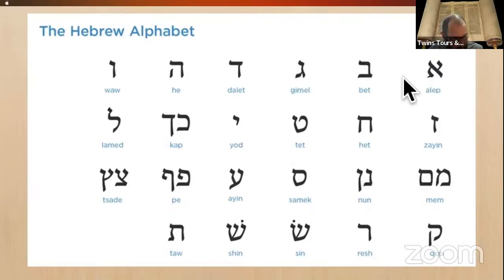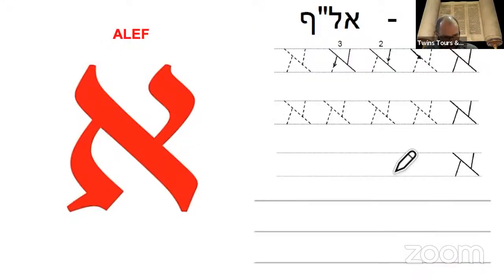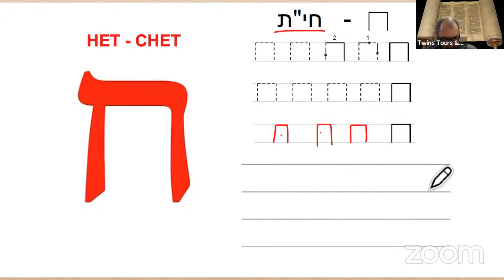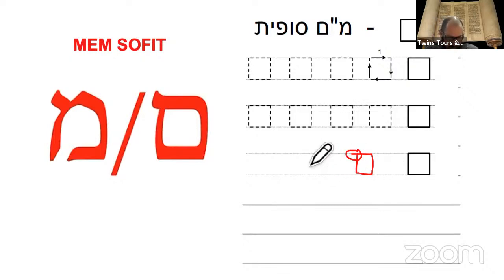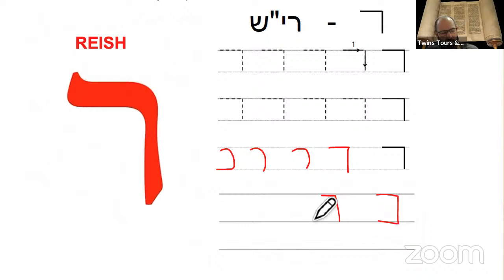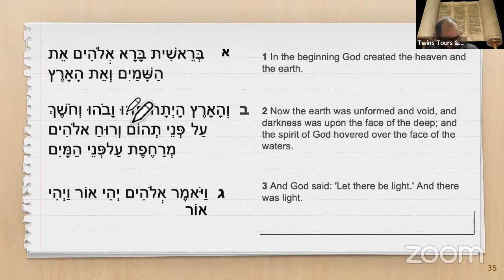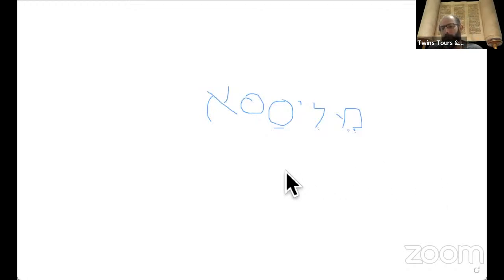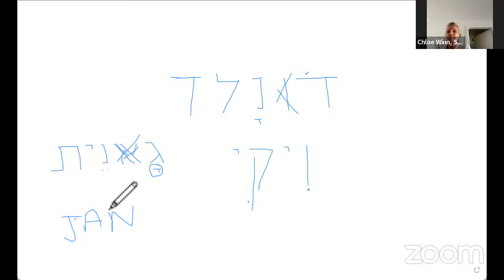Twins Tours Academy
Twins Tours Academy contains 10 courses personally taught by Andre and Tony with over +1000 hours of teaching.

These courses will teach you -
The original text of the Bible
The layout of the geography of the Holy Land
Why the 1st Century culture matters